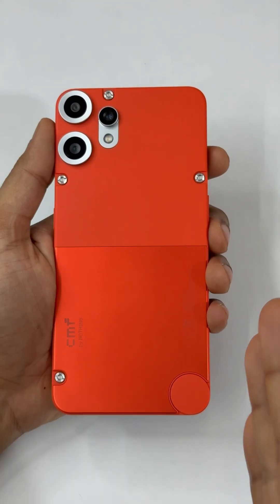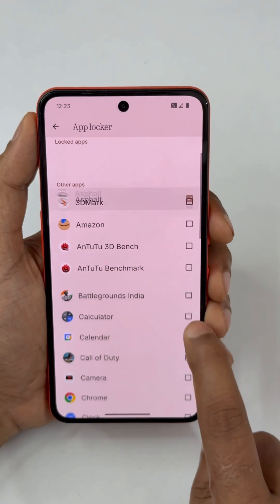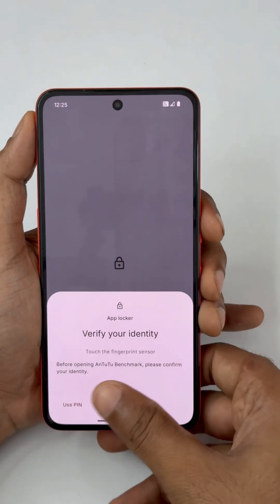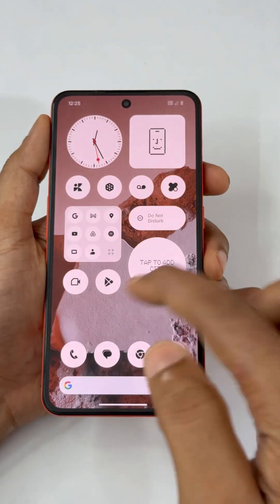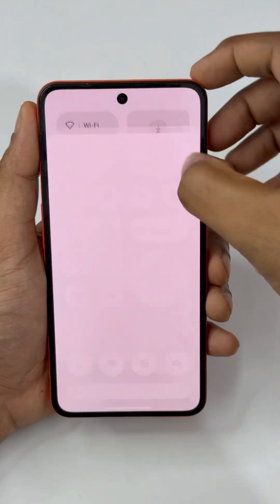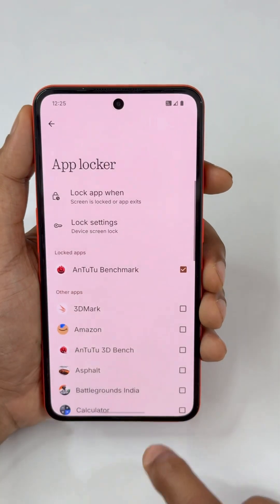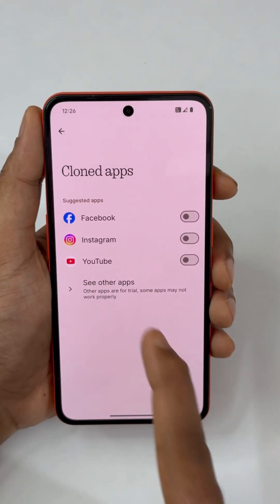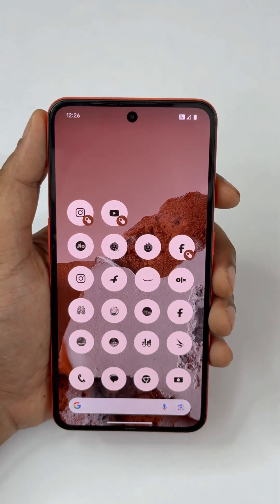Cmf By Nothing Phone 2 Pro App Lock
How to lock apps on Cmf by Nothing Phone 2 Pro